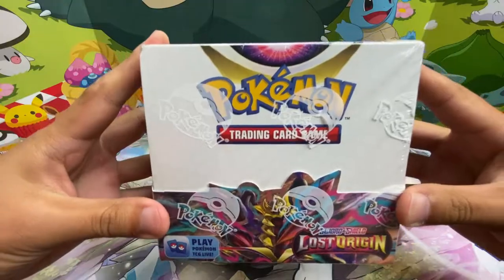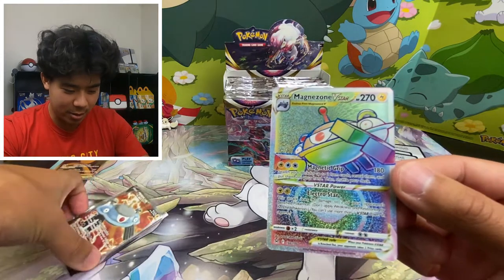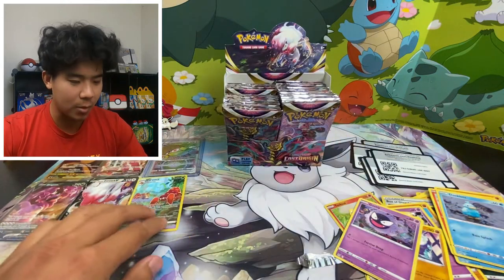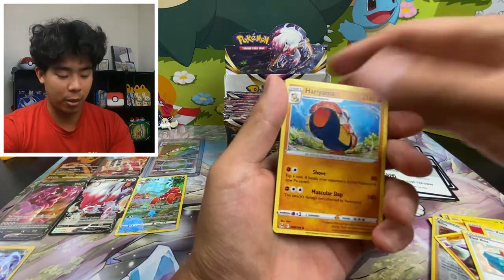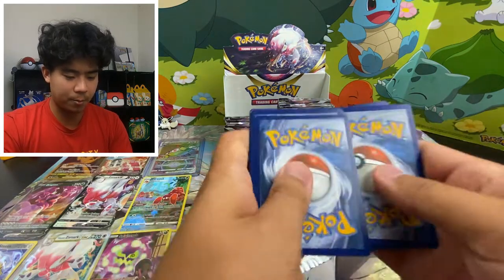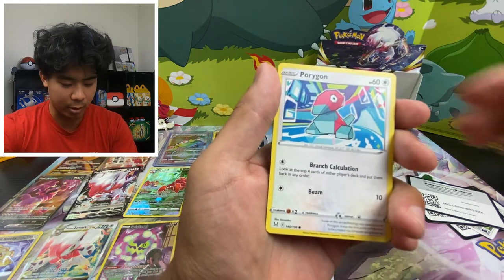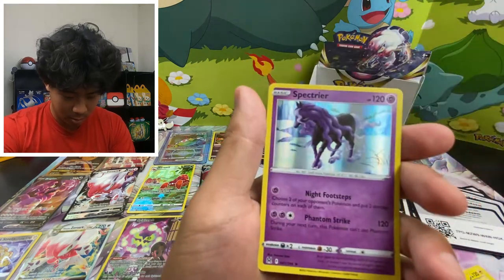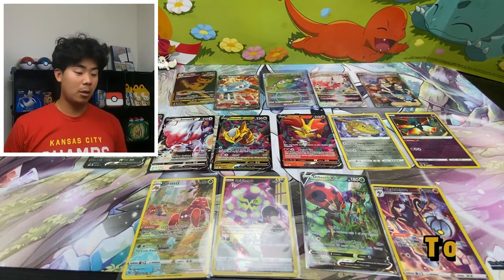Lost Origin is SO GOOD! - Pokemon Lost Origin Booster Box Unboxing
Collector Sky here!

Welcome to the ultimate Pokemon collecting channel! We do all kinds of unboxings and magic here! Sit back and relax and enjoy the show!

Lost Origin is finally here and we have a new booster box sealed and ready to be unpacked. I can't wait to see if we can get an alternate art or a secret rare card. Tune in to see what we can get today!

If you like pokemon, unboxings, trading cards, and rare items, then you're at the right place!

All price information is taken from pokedata.io